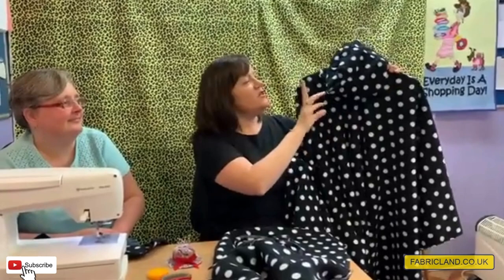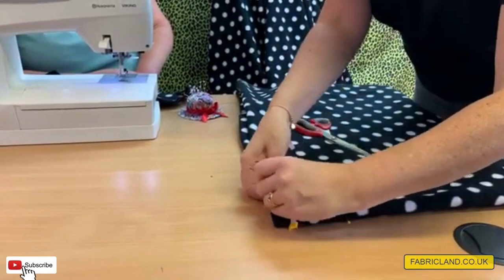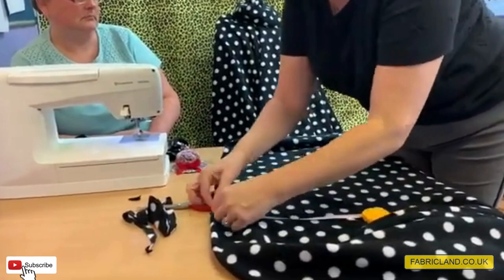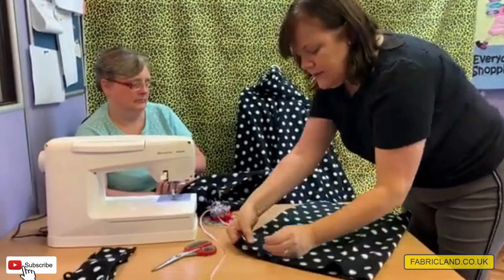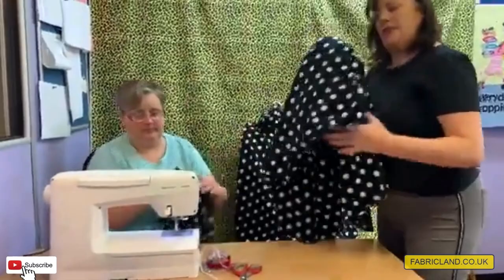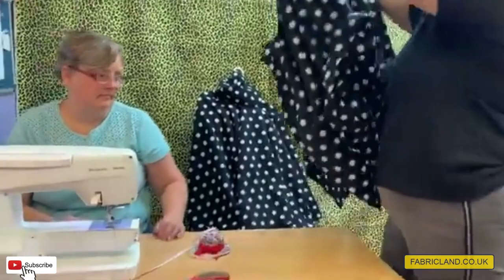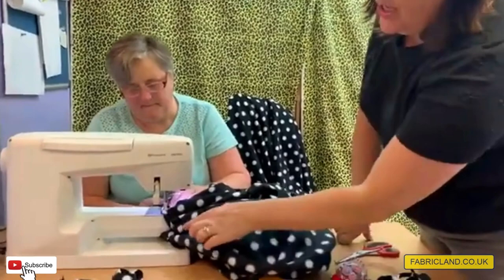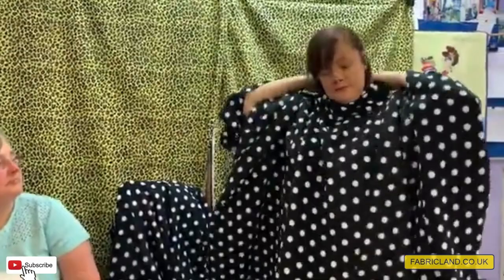How to make a quick and simple poncho